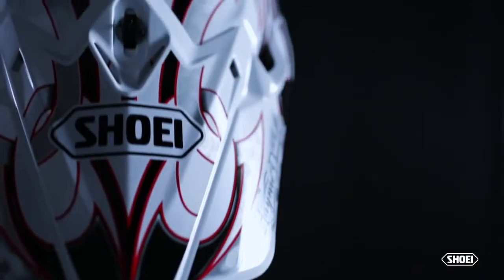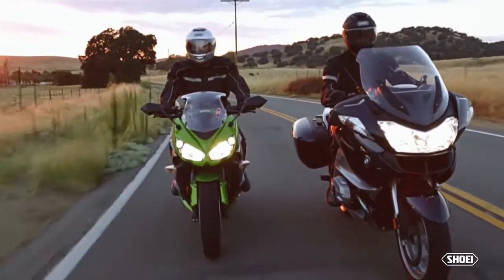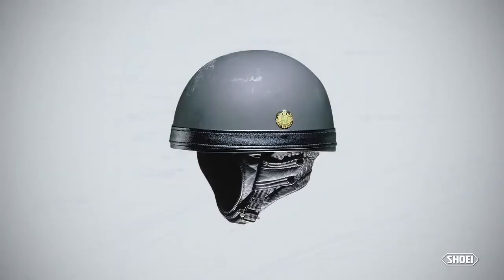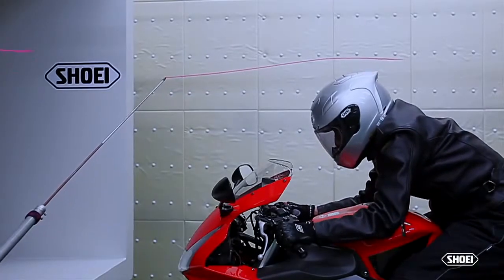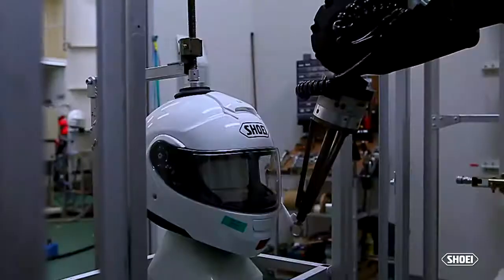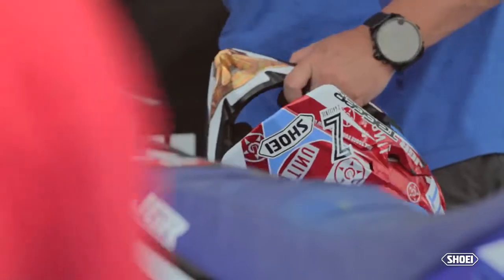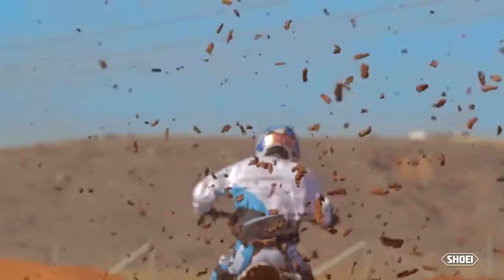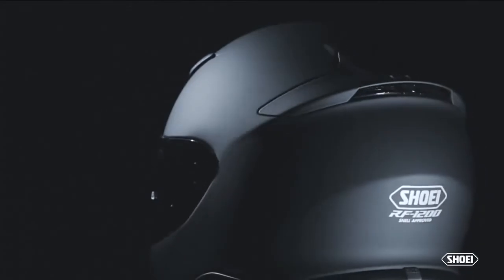Shoei Helmet Production and Quality - Motorcycler.com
Have you ever wondered what it takes to make the world's premiere line of motorcycle helmets? Just like the very first SHOEI helmet built by our founder in 1959, every SHOEI helmet today is still handmade in Japan utilizing a proven, sophisticated process that involves over 50 people for each and every helmet. From racer-driven progression to mind-blowing advances in technology, helmet development at SHOEI is a constantly evolving art. Join us as we continue pushing the limits, and experience the benefits of riding in a SHOEI helmet.